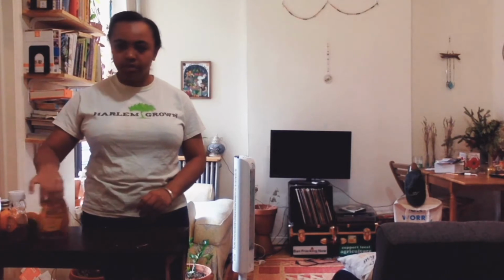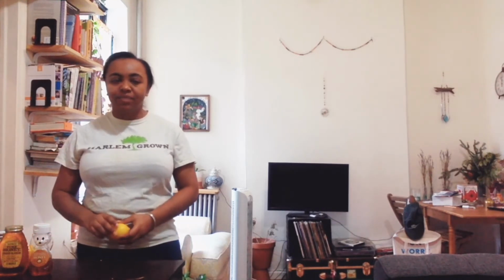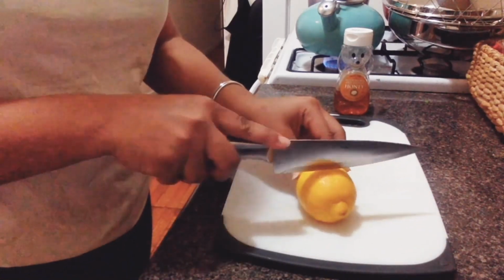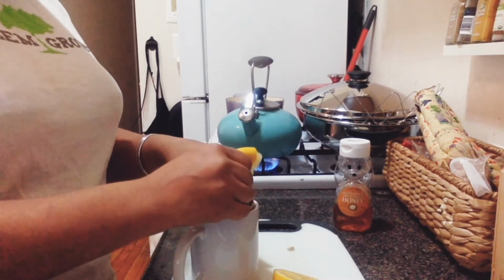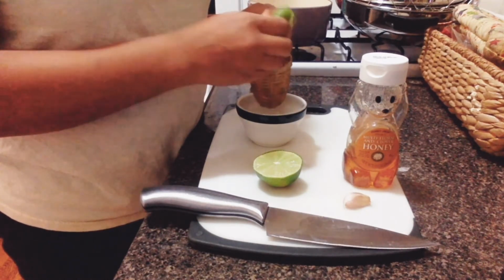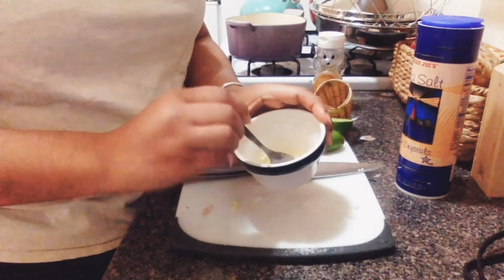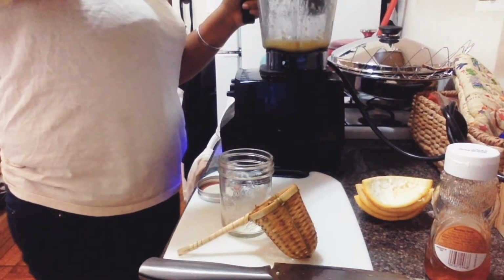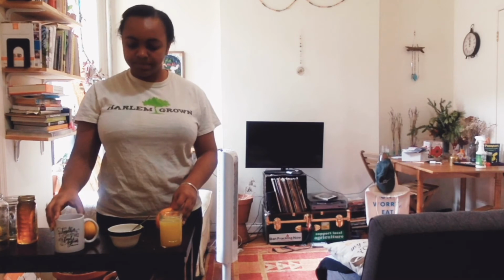Harlem Grown - Honey with Ms. Nikki!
Did you know honey can taste different depending on the flower or even the season? Join Ms. Nikki, our Farm-Based Educator, as she talks about honey and shares some of her favorite recipes to use with honey, including orange juice with honey (yum!).

Here are the recipes Ms. Nikki talked about in the video:

Honey and Citrus Recipes
Lemon-Honey Tea
Ingredients:
-Honey
-juice from one lemon
-Hot Water
-Herbs and spices of choice (ex: ginger, thyme, cayenne pepper)

Instructions:
-Boil water in a tea kettle or small pot.
-Squeeze lemon juice into a teacup, using a strainer to catch seeds.
-Add honey to taste

Honey Orange Juice
Ingredients:
-Honey
-Juice from 1-3 oranges
-Water

Instructions:
-Peel orange and add to a blender
-Add honey
-Fill the bottom of a blender with a small amount of water.
-Using a strainer and a cup, separate juice from the pulp.
-Additional honey can be added at the end for sweetness.

Honey Lime Salad Dressing
Ingredients:
-Honey
-Juice from 1 lime
-Minced garlic

Instructions:
-Squeeze lime juice, using a strainer to separate seeds
- Mince or chop garlic into small pieces
-Sweeten dressing with honey to taste.
-Add to a salad, roasted vegetables, or over rice.